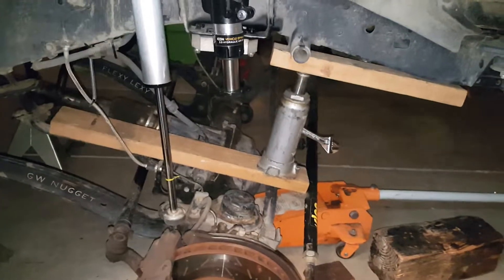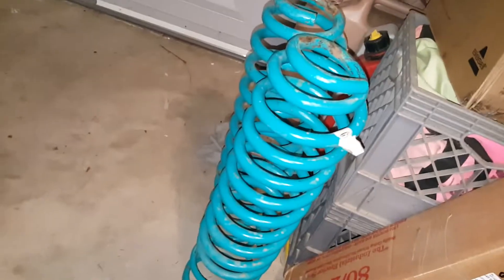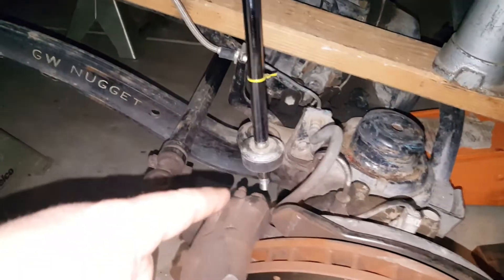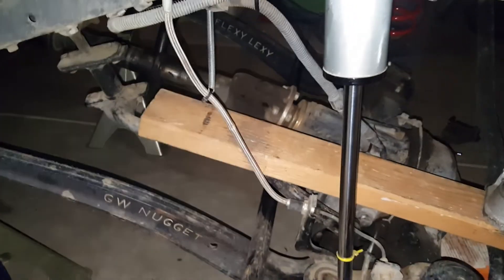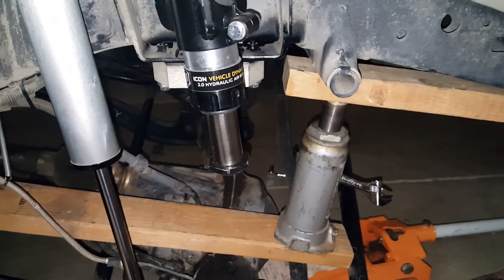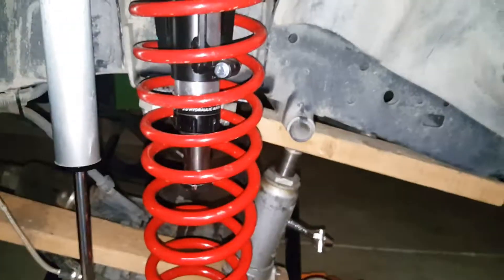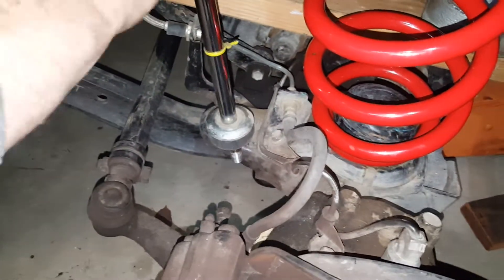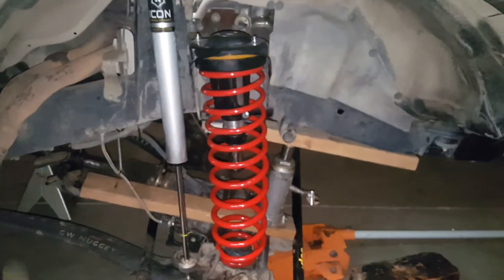How I install supper tall front coils springs in my 80 series Lx450 fzj80 how to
How to install coil springs on a Lx450 Fzj80 Fj80 80 series